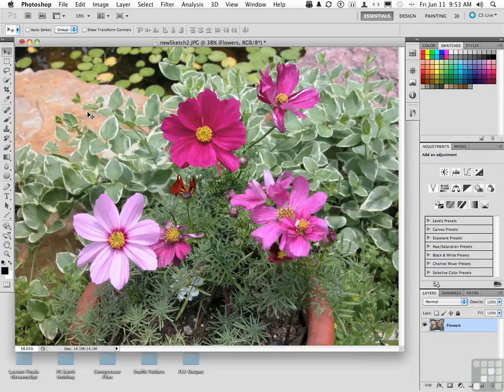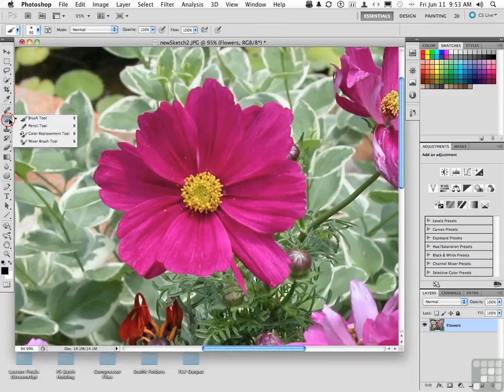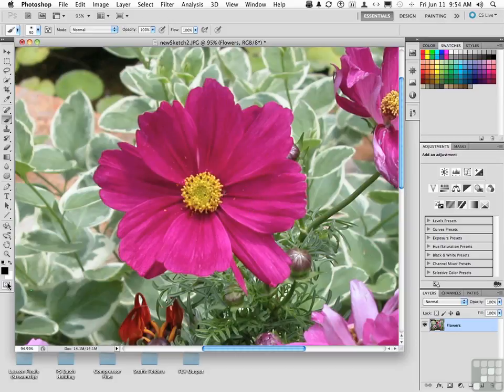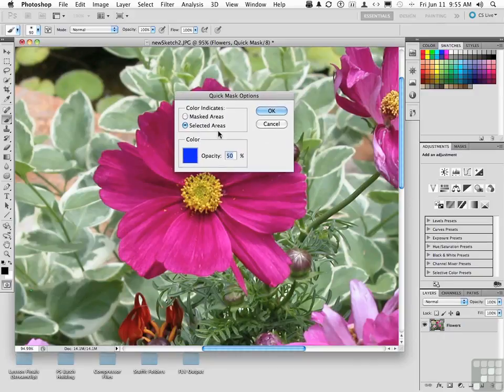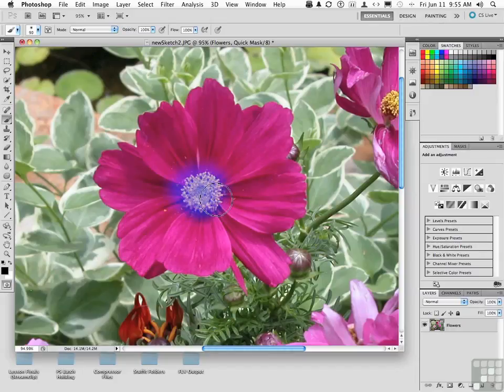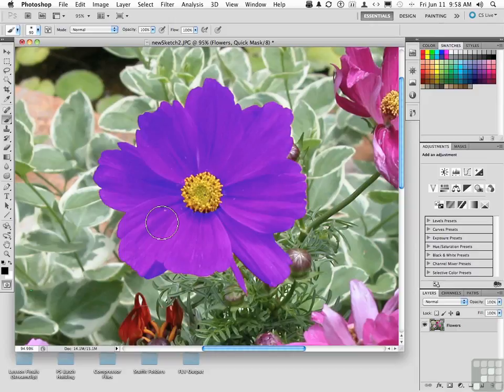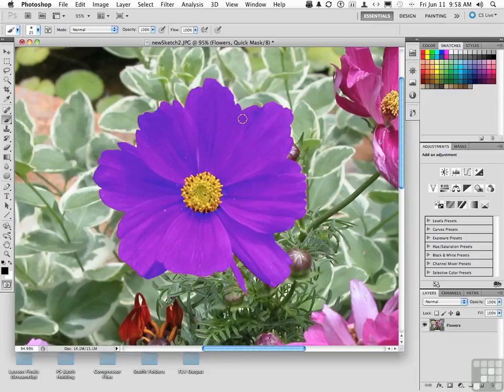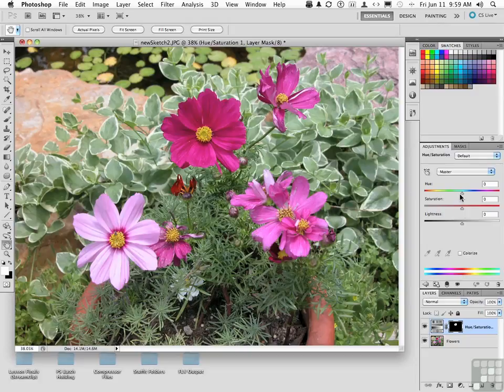06 07 Using Quick Selection Techniques